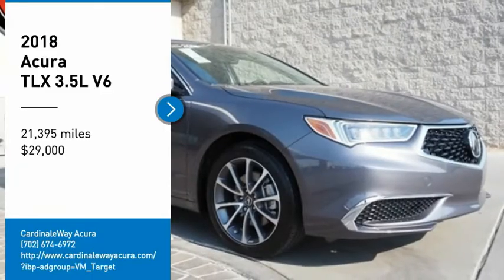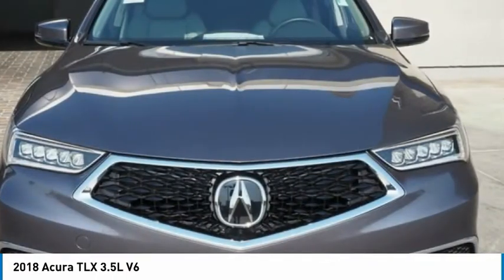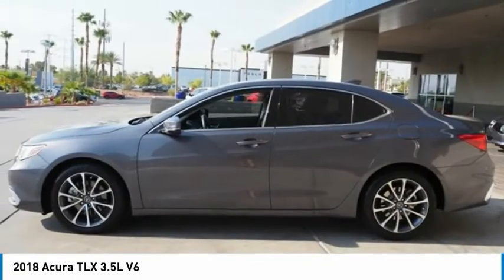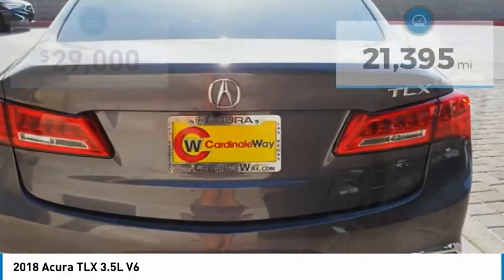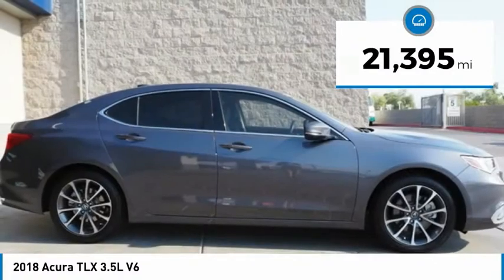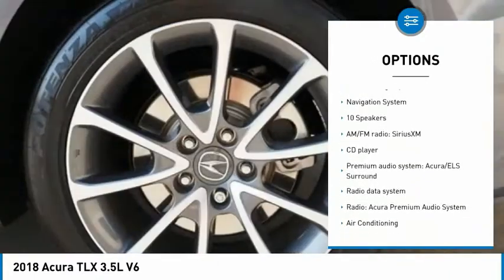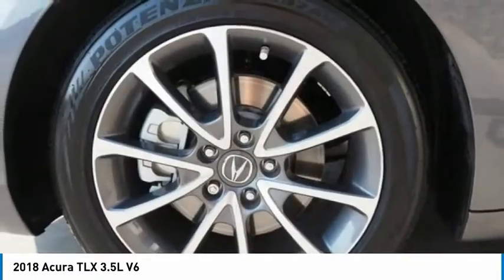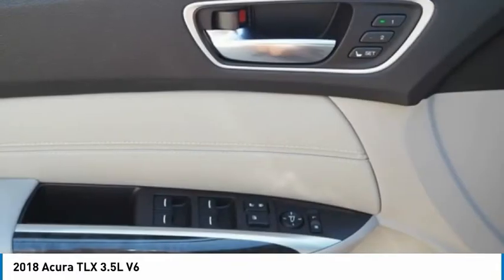2018 Acura TLX 3.5L V6 FOR SALE in Las Vegas, NV P2595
2018 Acura TLX 3.5L V6

CardinaleWay Acura
7000 West Sahara Ave

Want us to come to you? No problem! In case we missed a picture or a detail you would like to see of this 2018 TLX, we are happy to send you A PERSONAL VIDEO walking around the vehicle focusing on the closest details that are important to you. We can send it directly to you via text or email. We look forward to hearing from you!  Certified. Gray 2018 Acura TLX 3.5L V6 FWD 9-Speed Automatic 3.5L V6 SOHC 24V LEV3-ULEV125 290hp Come visit our showroom where you will find our associates live by our mantra that We Develop Outstanding Relationships Where Everybody Wins on 7000 West Sahara Ave, Las Vegas NV 89117. We are the CardinaleWay, family owned since 1979. Recent Arrival! Odometer is 5952 miles below market average! 20/32 City/Highway MPG Acura Certified Pre-Owned Details: Vehicle History 182 Point Inspection 1st scheduled maintenance, Complimentary 3-month AcuraLink trial, Complimentary 3-month SiriusXM Radio Service. Includes Trip Interruption, Rental Vehicle Reimbursement and Concierge Service Warranty Deductible: 0 Limited Warranty: 24 Month/100,000 Mile (whichever comes first) after new car warranty expires or from certified purchase date Transferable Warranty Roadside Assistance Powertrain Limited Warranty: 84 Month/100,000 Mile (whichever comes first) from original in-service date Awards: 2018 KBB.com 10 Best Luxury Cars Under 35,000 2018 KBB.com 5-Year Cost to Own Awards Kelley Blue Book Brand Image Awards are based on the Brand Watch(tm) study from Kelley Blue Book Market Intelligence. Award calculated among non-luxury shoppers.  Kelley Blue Book is a registered trademark of Kelley Blue Book Co., Inc. Vehicle price and availability are subject to change without notice.